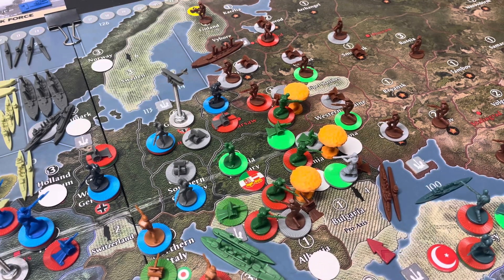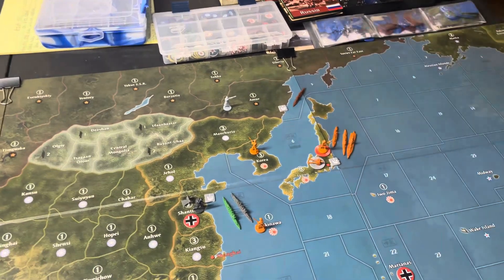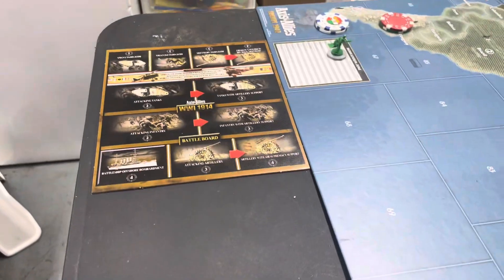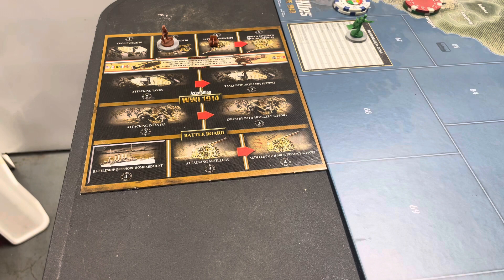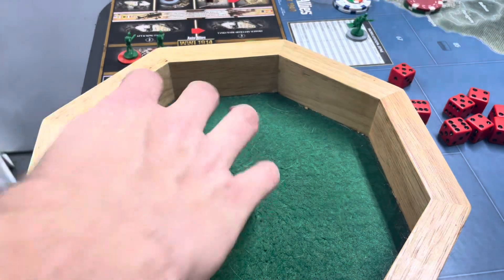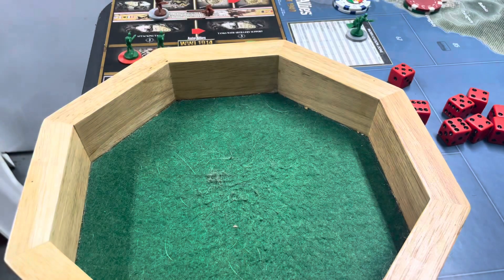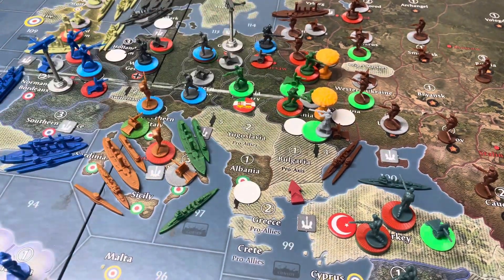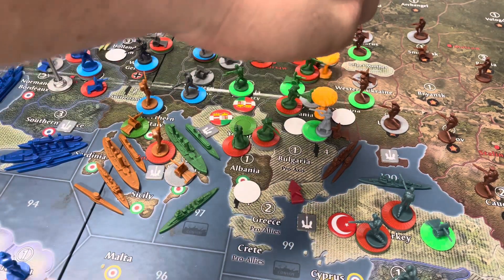A&A Global 1914: Austria-Hungary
The war begins!